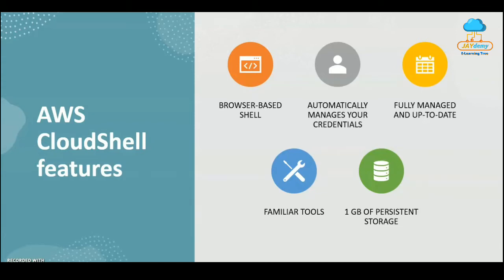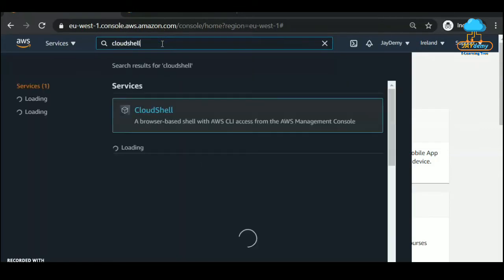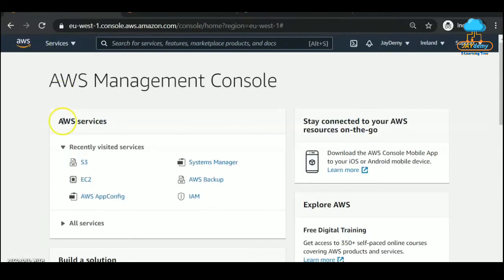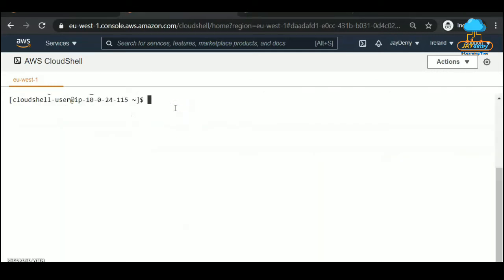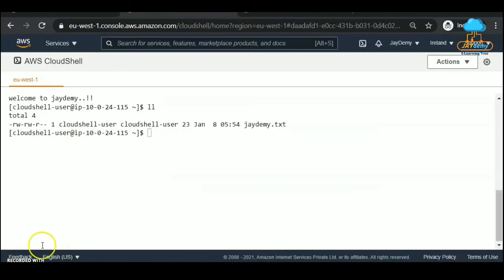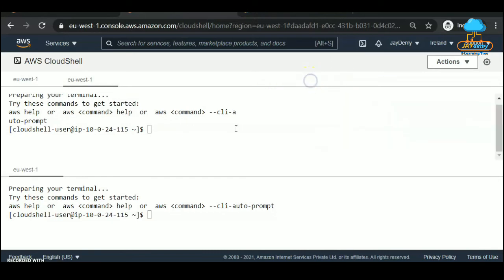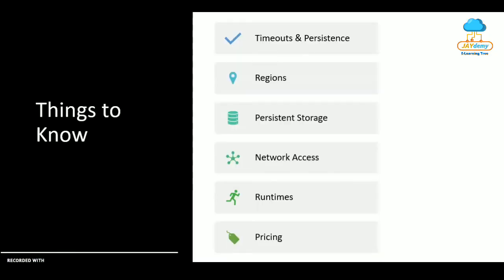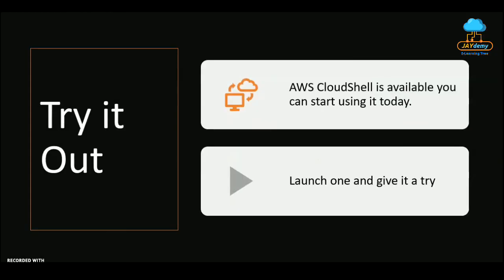AWS CloudShell | JayDemy AWS CloudShell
What is AWS CloudShell and its use case with practical explanation.

usefull links
for user guide

Data Transfer pricing